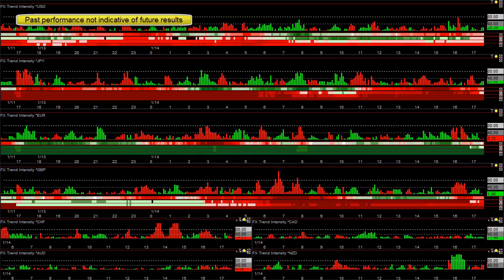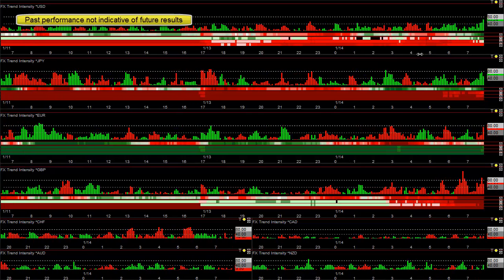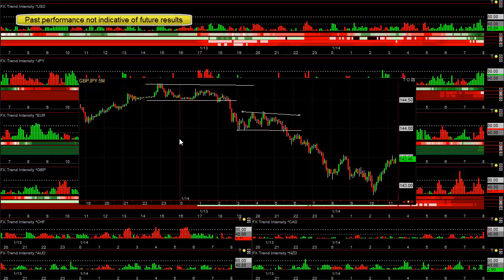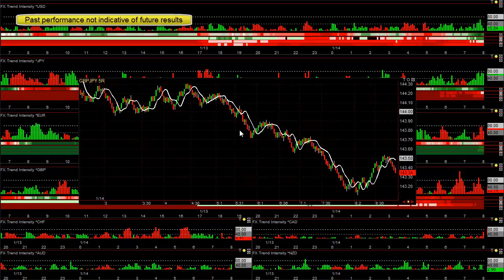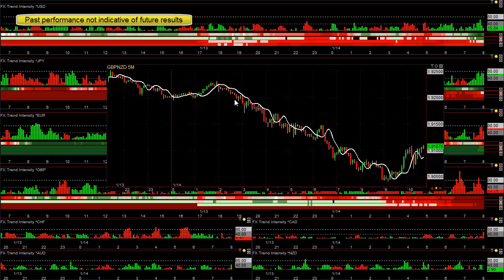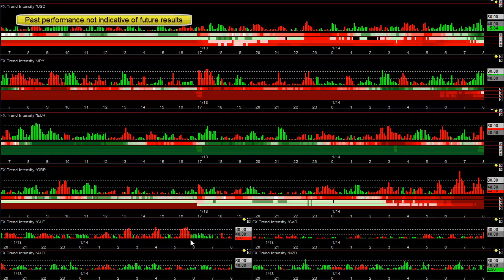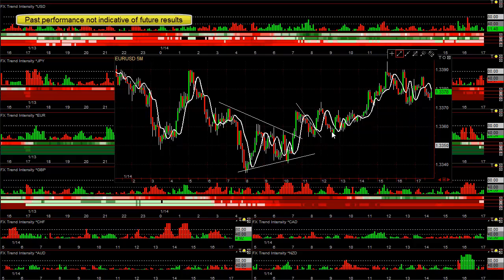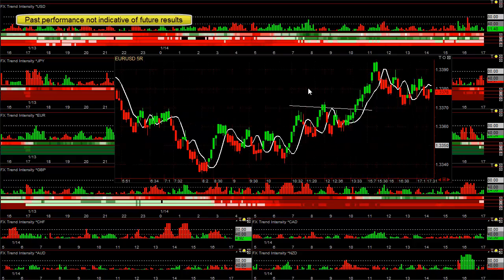Forex Blog - 3 Step Easy Forex Trading System - January 14, 2013